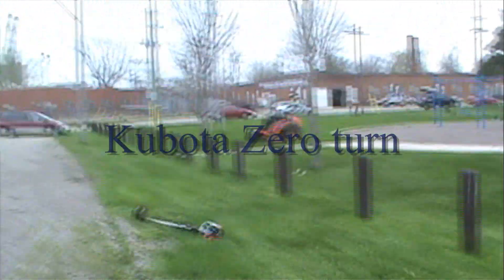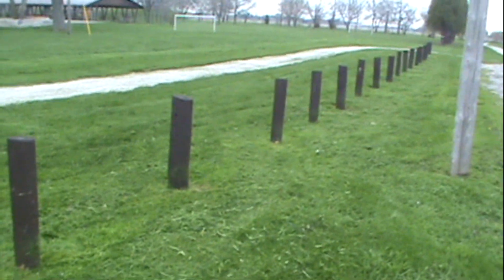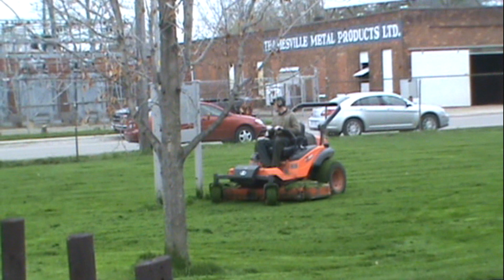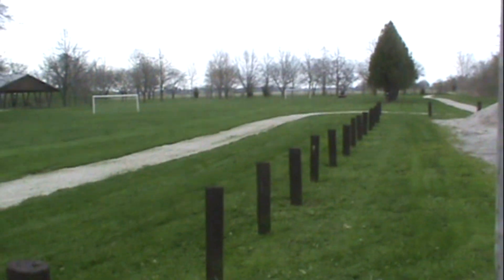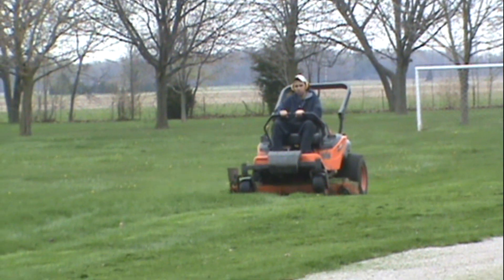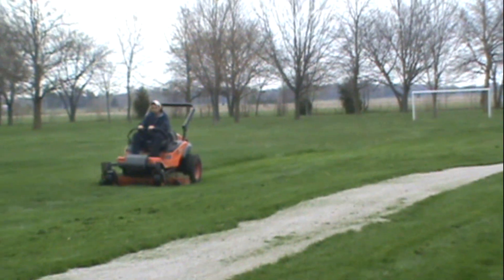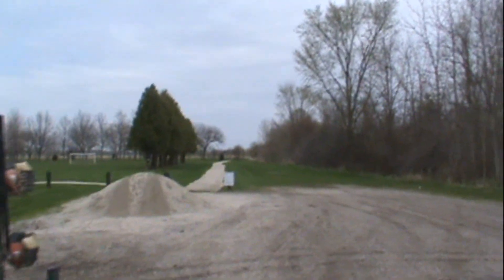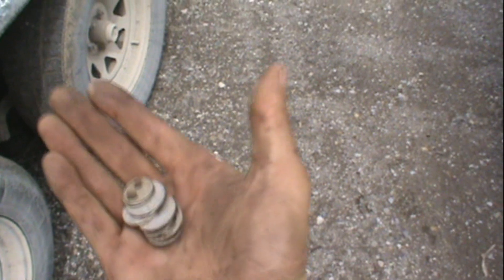Kubota Zds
The Kubotas first cut of the park. It was really long and we had to work between the rains.